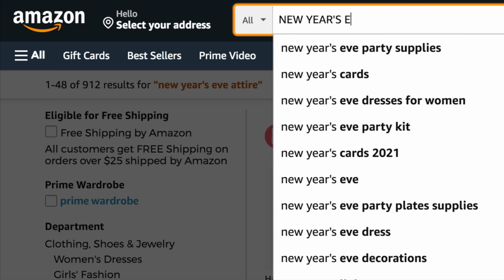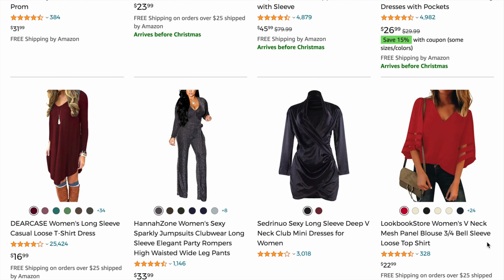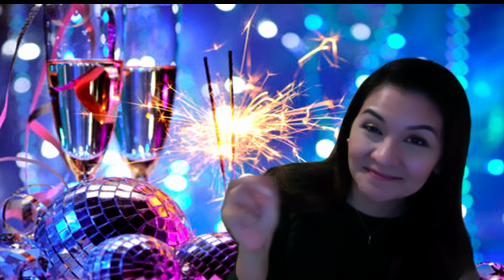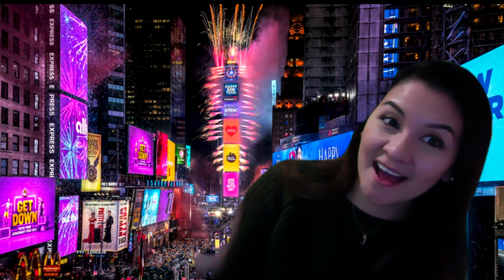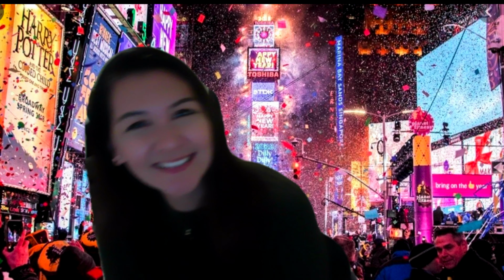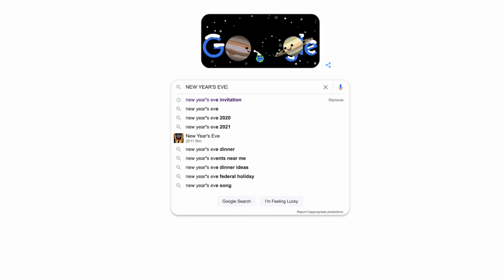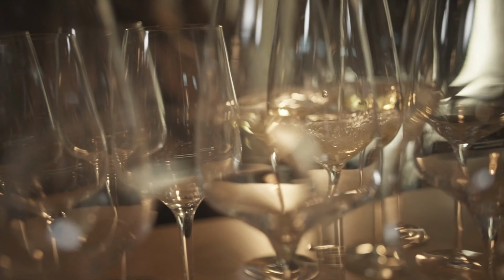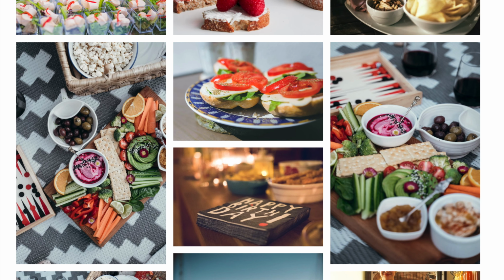VIRTUAL NEW YEAR'S EVE PARTY IDEAS | Host a Virtual New Years Eve Party | Zoom Celebration 2021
Virtual New Year's Eve Party Ideas | Host a Virtual New Year's Eve Party | Zoom Celebration 2021

2020 is almost over! Here are 8 quick and easy VIRTUAL NEW YEAR'S EVE PARTY Tips & Ideas. 2020 has been an adventure and with what has been happening, I know that most of us will be spending New Year's Eve at home, but we are not letting anything stop us from celebrating a brand new year! Join me as we try to make the best out of it! Hope you find these virtual New Year's Eve Party ideas helpful and I hope you enjoy your celebration whether it's virtual or physical, with family or alone, whether it's at someone's house or just at your home! Happy 2021!

Let's continue to make happiness happen everyday and live the lives we love!

Sending you good vibes always,

Trixie

My Video Equipment:
LIGHTS Soft Lighting Umbrella Kit

Some images are from Pexels.com and Google :)